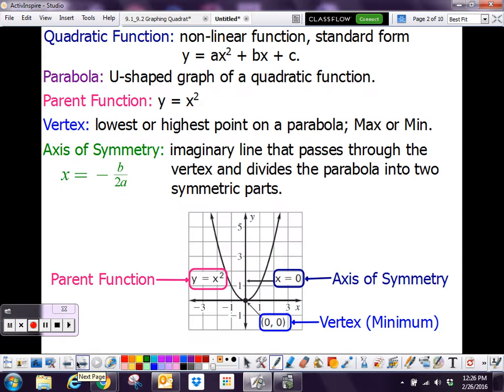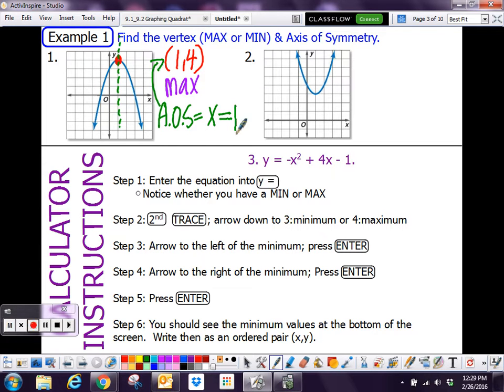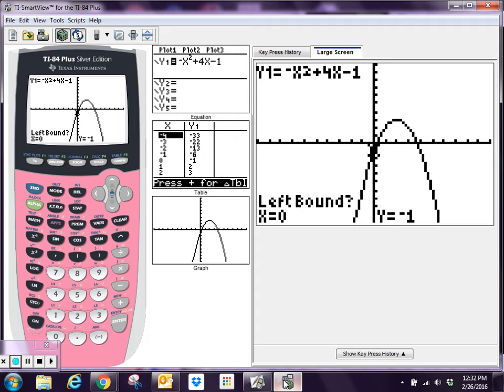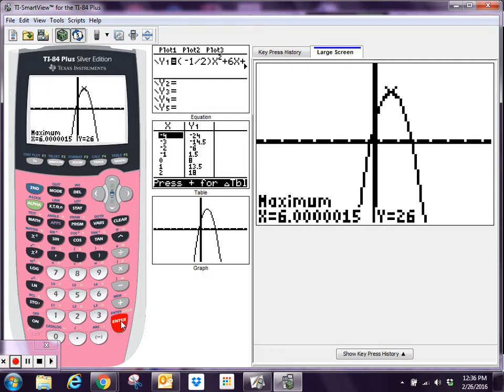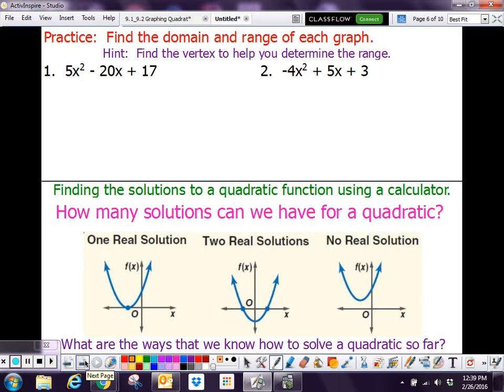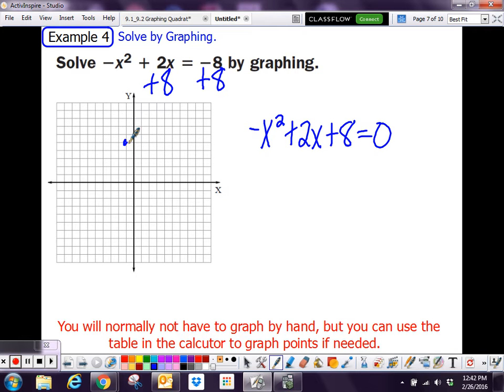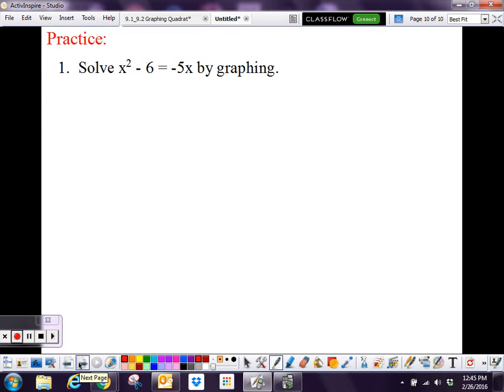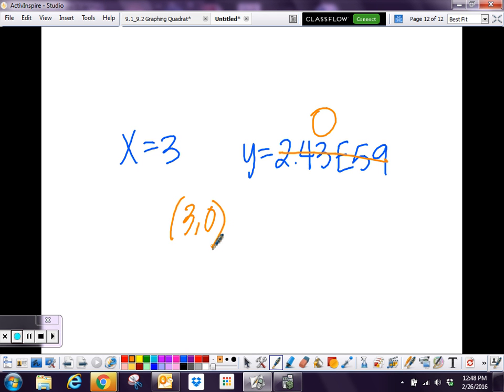Exploring Quadratics Vertex Zeros